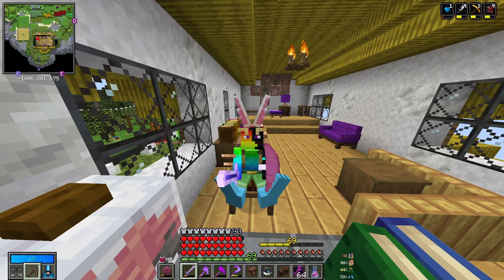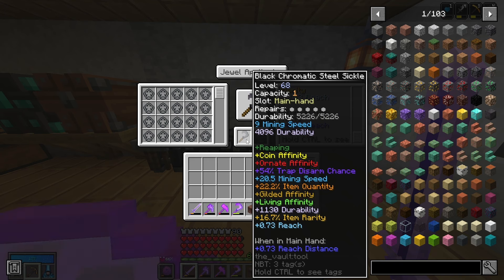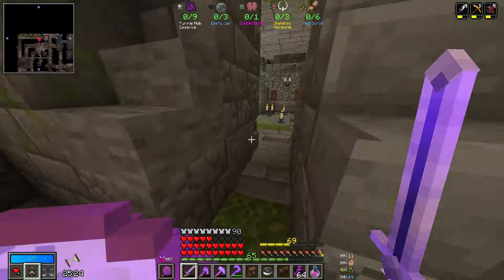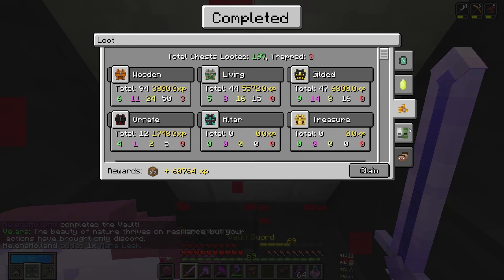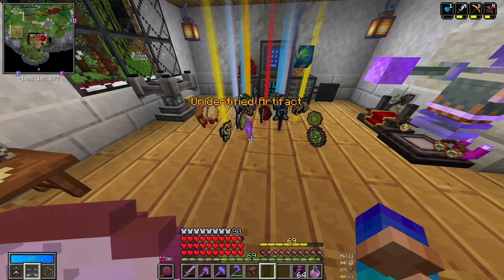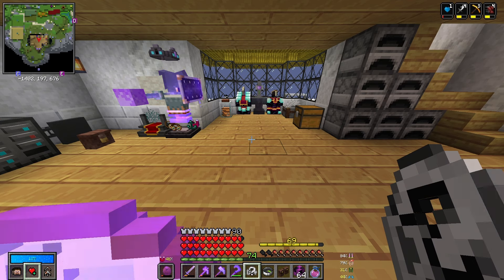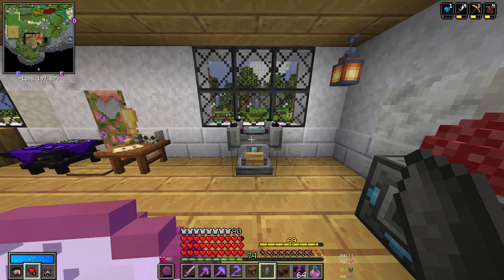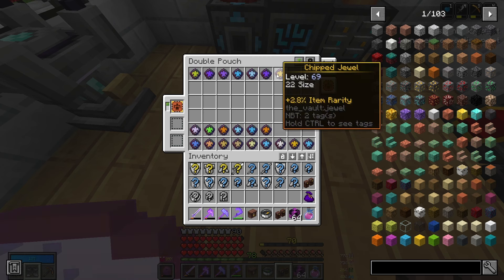A truly fantastic day! - Vault Hunters 1.18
This episode is a bit longer than usual, but boy is it jampacked! There's omega rooms, tons of dungeons, absolutely fantastic champion loot and so much more. Easily one of my best episodes to date!